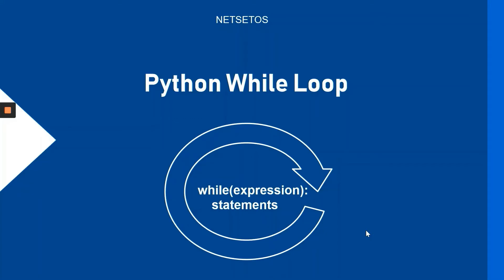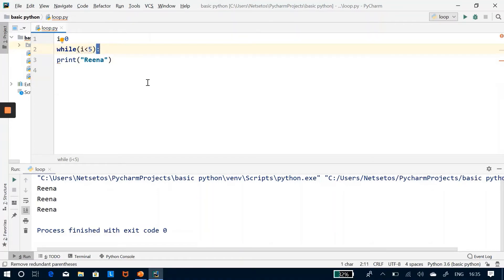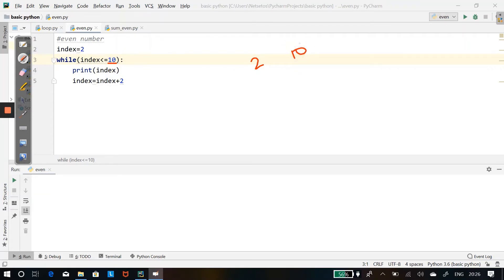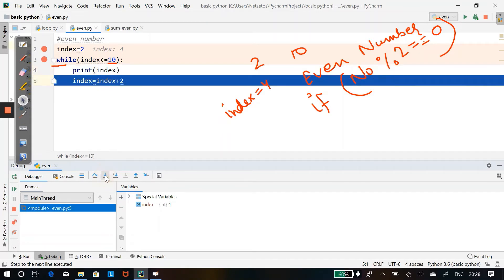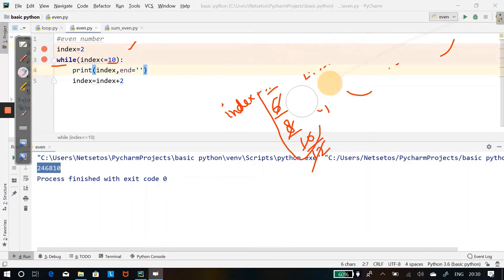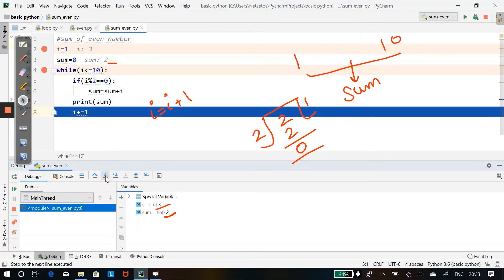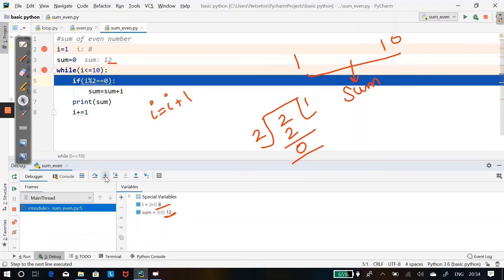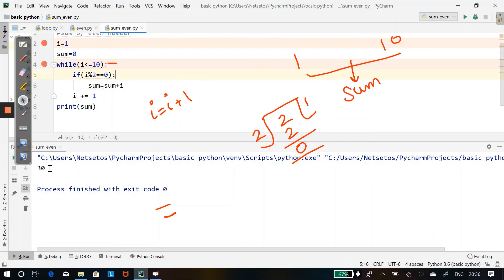Python for Beginners Part-10 | Control Statement - while loop